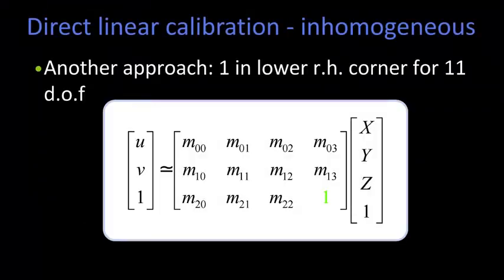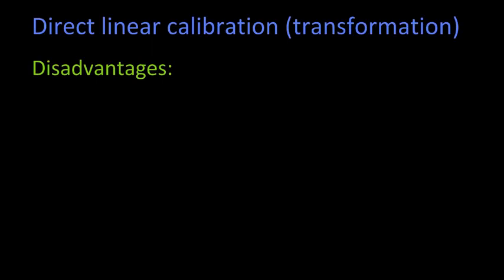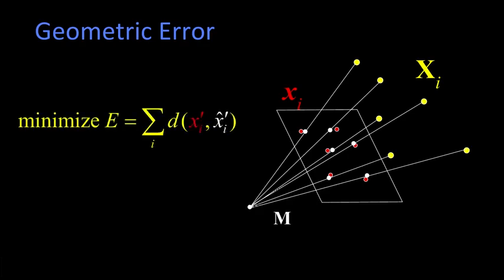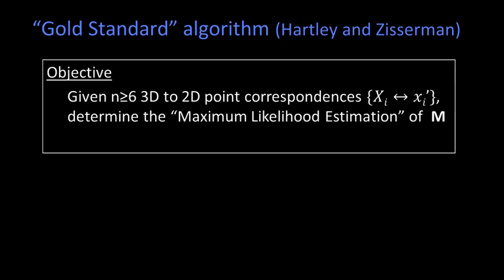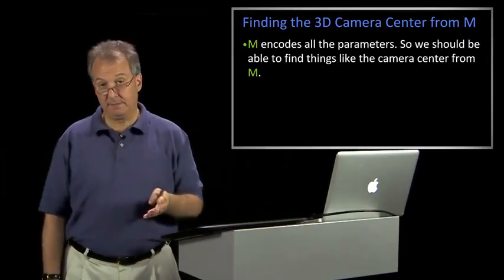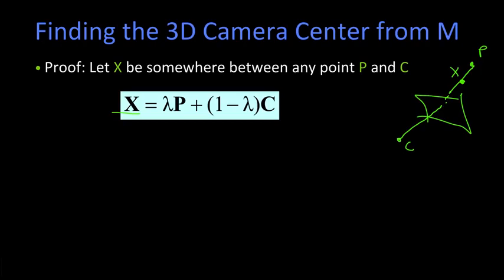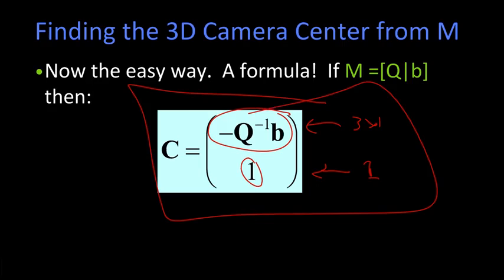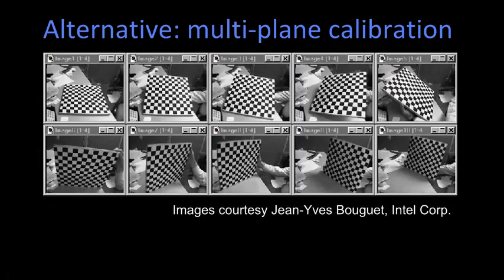Computer Vision Aaron Bobick 363 847 000